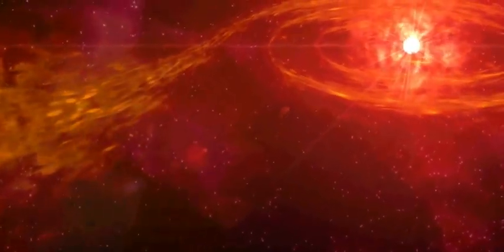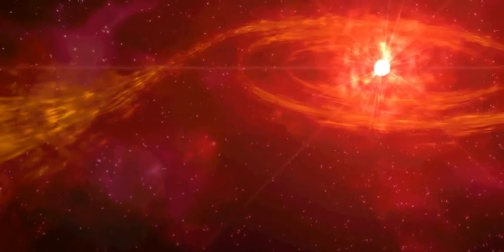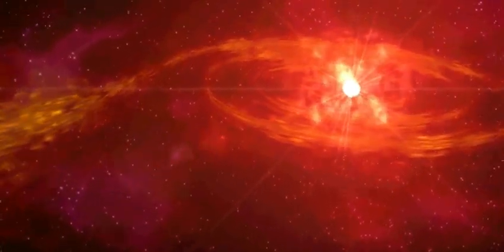Freespace 2 Cutscene - Bosch Monologue 2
I hear my enemies speculate about my motives, my ambitions.
Who is Admiral Aken Bosch, and what is that old scoundrel up to?
The tragedy of my life is that I will be remembered as the butcher of innocents,
and this assessment is not unfair.
I cannot argue with their condemnation or with the verdict of history.

The Neo-Terran Front is an army of stupid cattle,
driven by their hatreds, their fears and insecurities.
Ignorance is the greatest weapon of tyranny and old wounds open all too easily.
I am merely a fool who created a monster I am now powerless to stop,
and so I will play my role to the bloody end.
I have given the Lost Generation something to die for,
and now my legacy will be crowned with infamy.

What my enemies will never understand is that my rebellion is about my love for humanity
and not my hatred of Vasudans.
In the Gamma Draconis system the destroyers have returned
and soon the alliance will learn the method behind my madness.